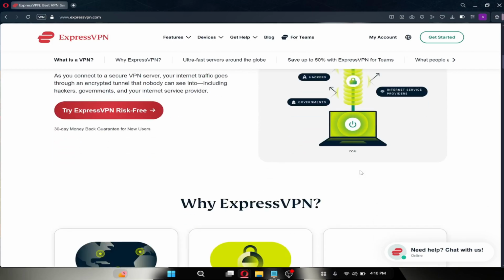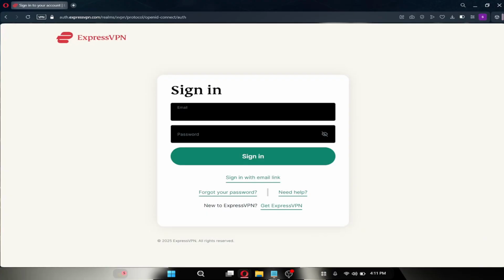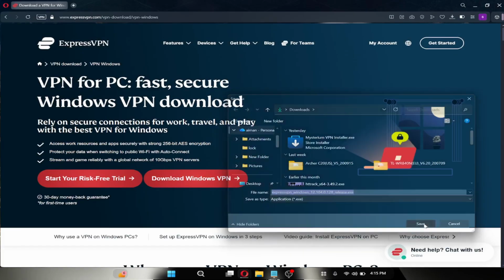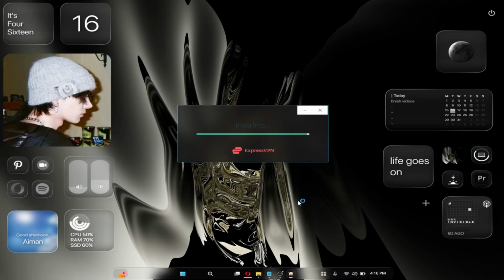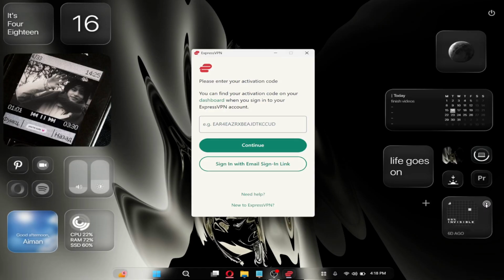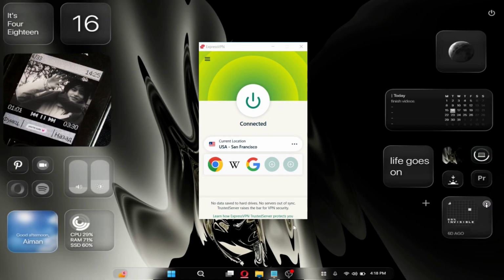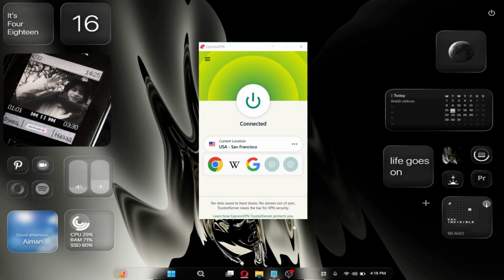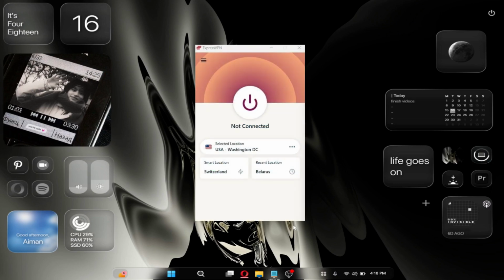How to Setup ExpressVPN on Windows 11 / 10 Computer (Get ExpressVPN on Your PC) ✅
Try ExpressVPN (get 4 EXTRA months!)

Want to set up ExpressVPN on your Windows 11 or 10 PC in 2026? In this video, I’ll show you a step-by-step guide to download, install, and configure ExpressVPN on your computer. You’ll learn how to log in, connect to servers, enable features like kill switch and split tunneling, and ensure your internet connection is fast, secure, and private. This tutorial is beginner-friendly and works for both Windows 10 and 11 users.